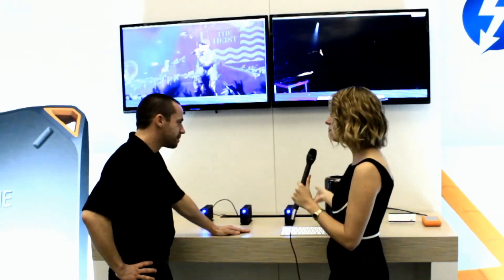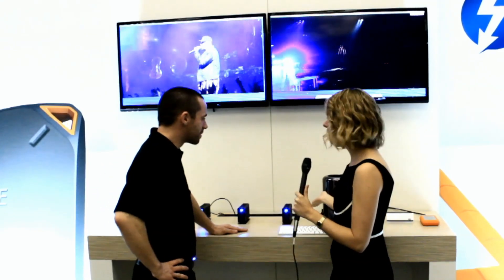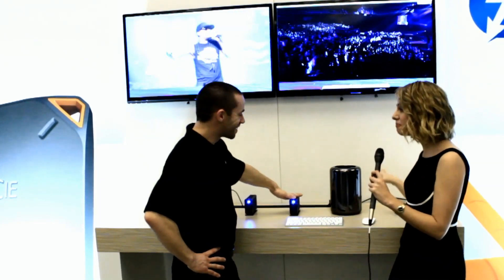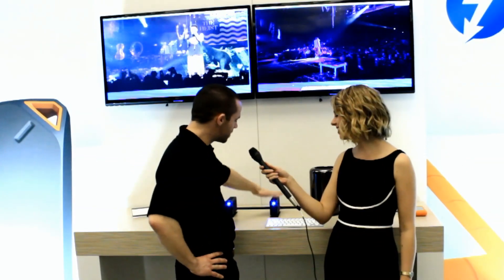Speed Up 4K Video Workflows with LaCie Little Big Disk Thunderbolt™ 2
In this video Sarah Austin interviews Erwan Girard about the debut of the new LaCie Little Big Disk Thunderbolt 2, which delivers transfer speeds up to 1,375 MB/s.

The Little Big Disk has two 500GB PCIe solid state drives in a RAID 0 configuration and is able to support streaming and/or editing of 4K and 3D movie content in a mobile workflow. The drive features a sleek black aluminum enclosure designed by Neil Poulton. A perfect companion to the new Mac Pro.